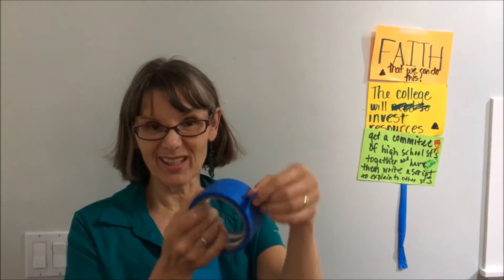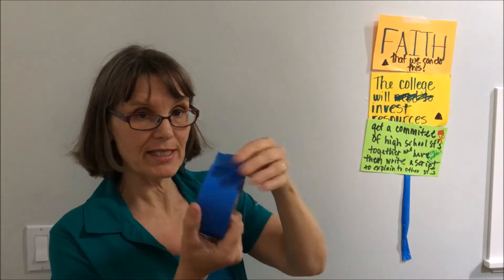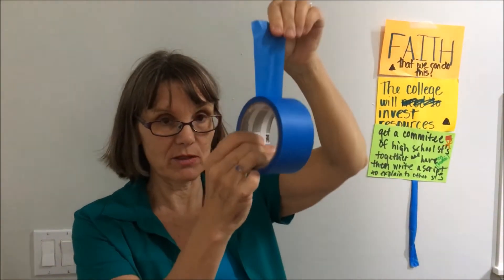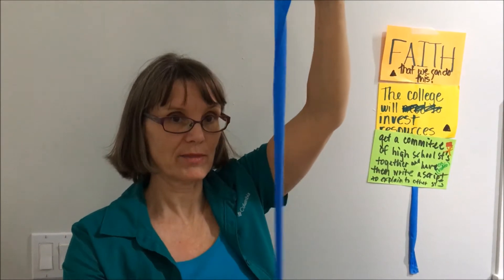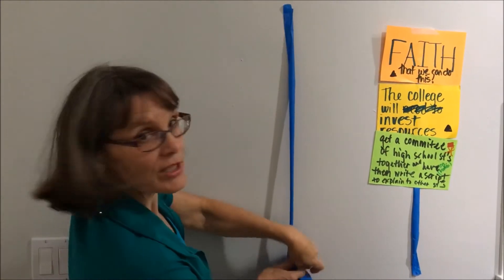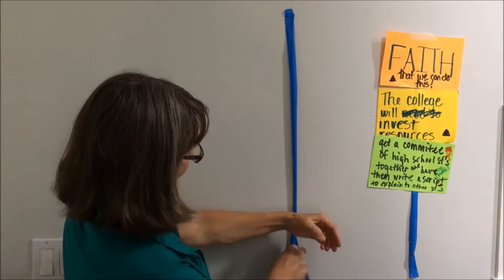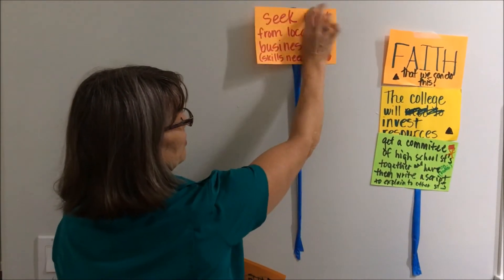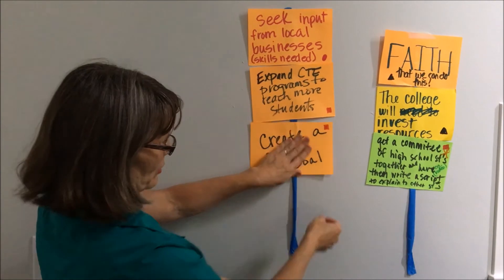Posting Data Without a Sticky Wall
Here's a tip to post data to the wall when you're facilitating without a sticky wall.